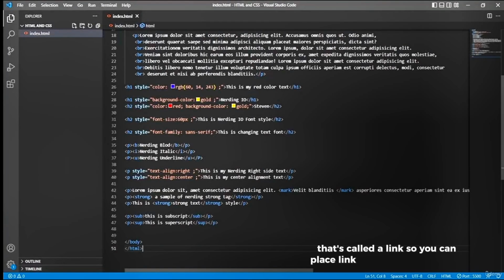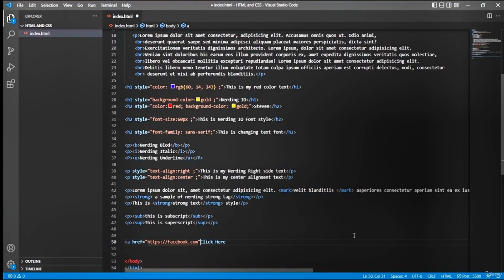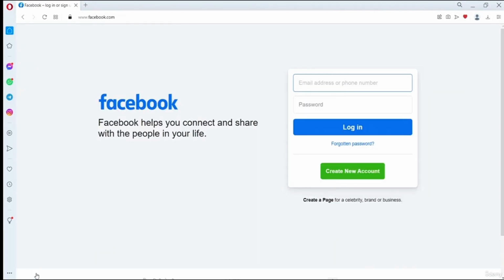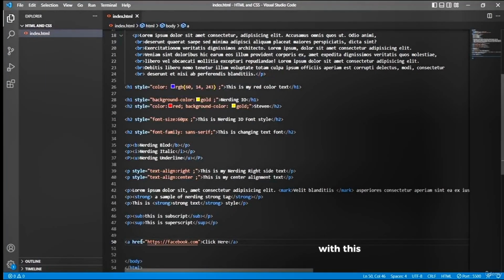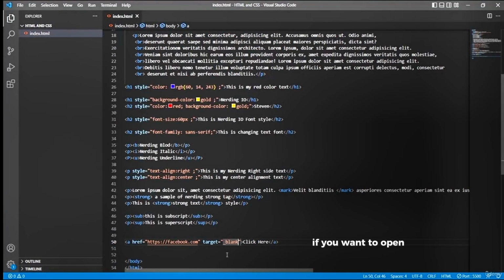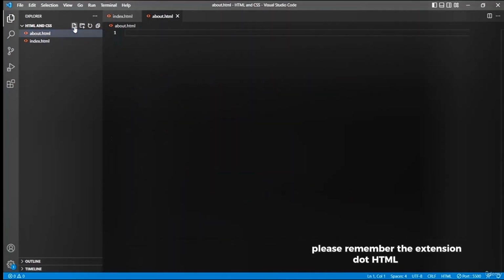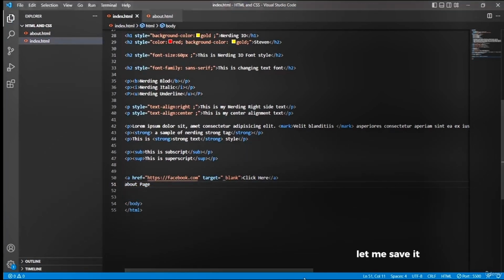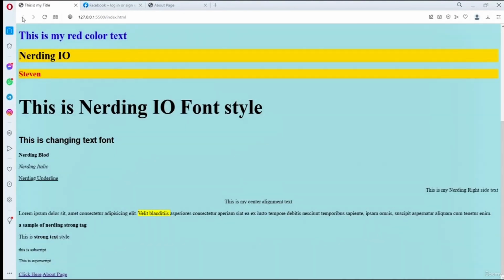HTML Links – How to Add Clickable Links to Your Website 🚀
Welcome to Lesson 13 of our Web Design Course. In this video, we will learn how to **add links in HTML** to connect different pages, websites, and resources. Links are an essential part of web development, allowing users to navigate easily.

✅ How to create a basic hyperlink using the a tag
✅ Adding links to external websites and internal pages
✅ Using target attributes to open links in a new tab
✅ Creating email and phone call links
✅ Styling links with CSS for better user experience

### 💡 Why Links Are Important
🔹 Helps users **navigate websites easily**
🔹 Connects different pages and external resources
🔹 Improves **SEO and website structure**

By the end of this video, you will know **how to add and customize links effectively** using HTML. 🚀

📢 Join the course and start building interactive websites today.